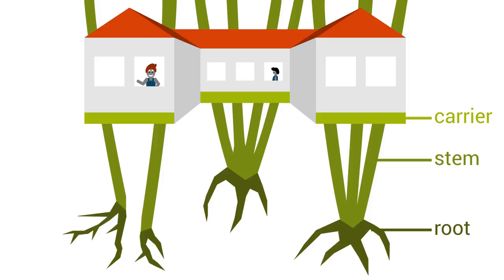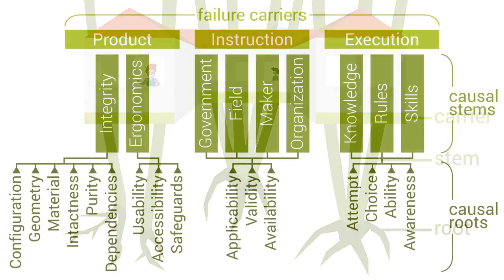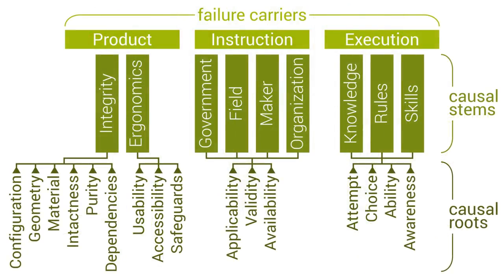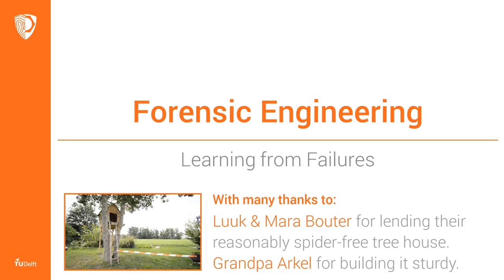Forensic Engineering: Learning from Failures - Tree House of Failures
Don’t let good failures go to waste! Identify the causes of failure and use this knowledge to enhance safety and improve performance. Enroll in our free online course 'Forensic Engineering: Learning from Failures'